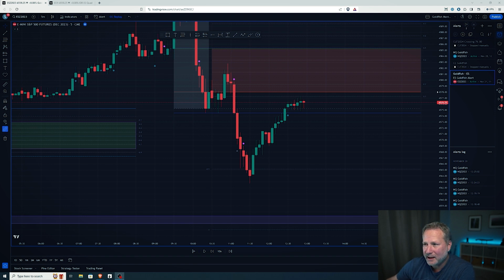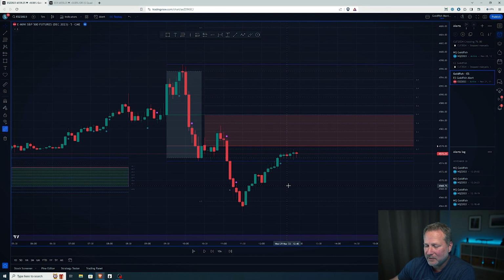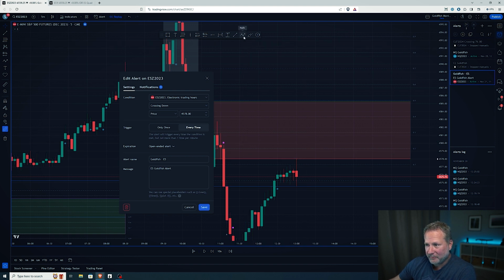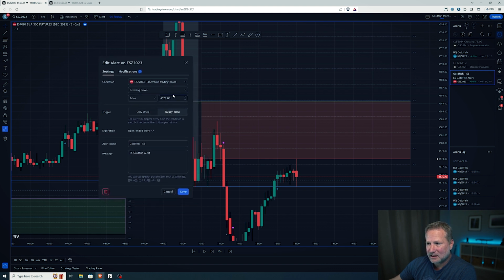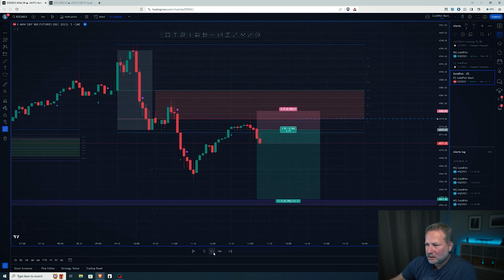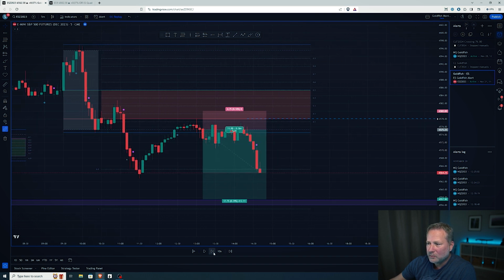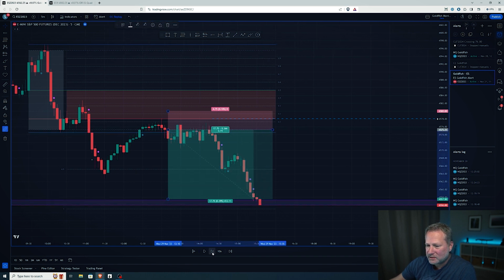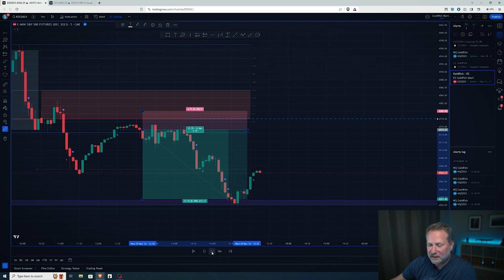FAILED!! What I Learned From Missing My Trading Setup Today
I've refined my process to help ensure that I never miss my trade setups. But, occasionally, I find an issue - today was one of those days.

I missed out on a BIG winner today because my process didn't take into account a very specific scenario. When we have days like this, we can either get angry and frustrated, or, take a step back and figure out how to fix the issue. Fortunately, I took the latter approach and now have a plan for this particular scenario.

Focusing on process means more than just what you do during the trading day. Focusing on process also means you look to create new processes or fix the ones you have when you run into a persistent issue.

What's happening in your trading right now that can be fixed with a simple process change?

ONE Loss. That's about how much the Consistency Accelerator costs for an entire month of access. How do you think your trading will change when you have a coach objectively helping you figure out what's holding you back? How is your PnL affected when you finally learn how to validate and optimize your edge rules?

The Consistency Accelerator CAN help you turn around your trading. It’s everything you need to know about edge, process and mindset coupled with coaching EVERY SINGLE WEEK! What are you waiting for? How many more accounts are you going to blow? How much time are you going to let pass before you join and get on the path to CONSISTENT profitability?